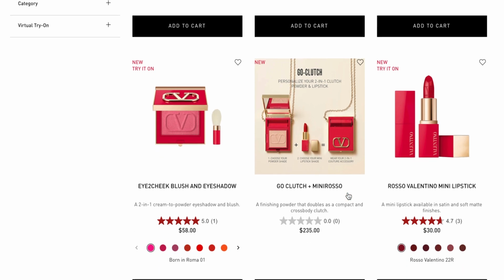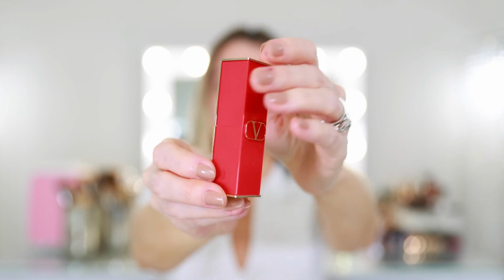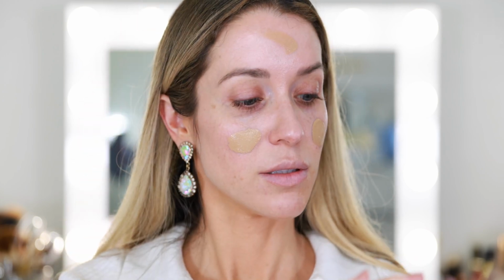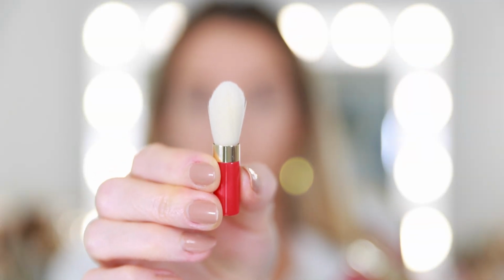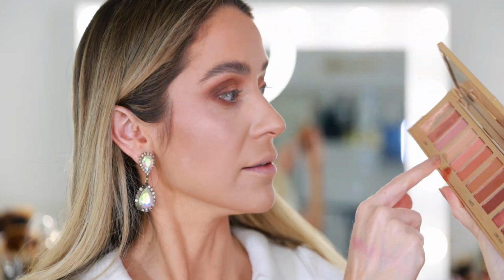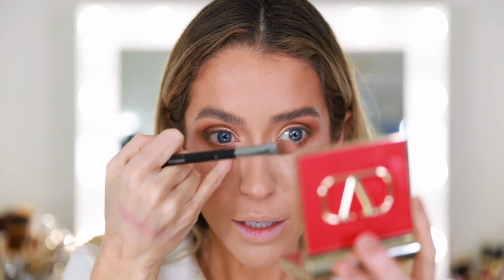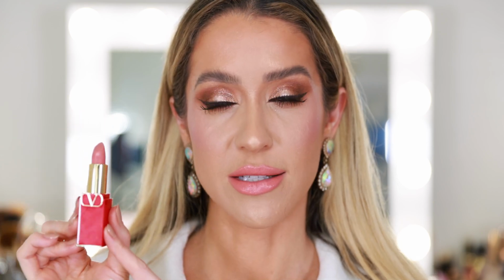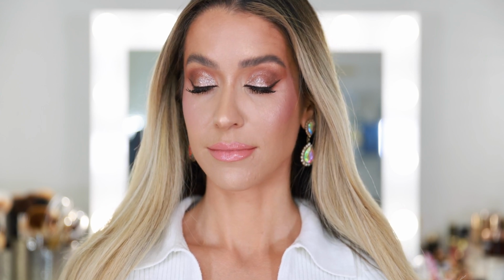TESTING NEW LUXURY MAKEUP VALENTINO BEAUTY REVIEW!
Today, I'm sharing my thoughts on the new Valentino Beauty makeup line. I purchased five pieces including the primer, foundation, blush, eye glitter and lipstick. I hope you enjoy this review if you were curious about this launch.

VALENTINO BEAUTY (US)
VALENTINO BEAUTY SELFRIDGE'S
Primer Rosa
Foundation shade MN3
Blush shade 03 Rosa Emozione
Go For Gold glitter
Hot Beige lipstick

WHAT'S ON MY FACE:
Hourglass concealer
Huda Beauty powder
Benefit brow pencil
Brow Freeze
Gucci mascara
Chanel Beige Natural lip liner
Australian Glow sunless tanner

MY EQUIPMENT:
Camera Canon R5
Canon Lens 24-70
Skincare fridge